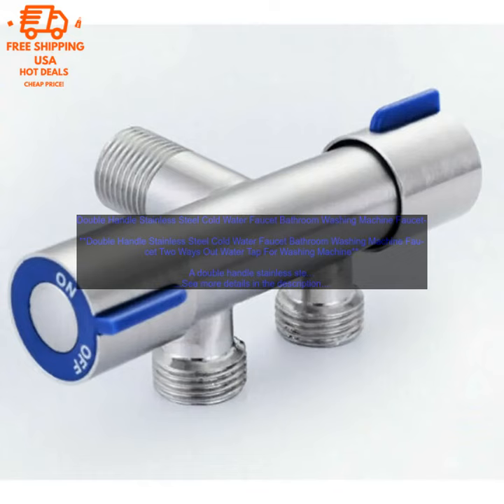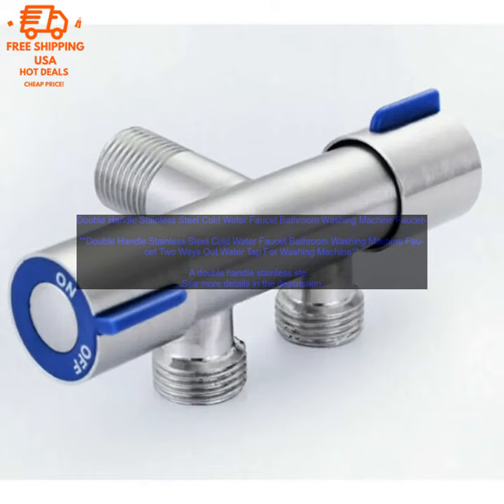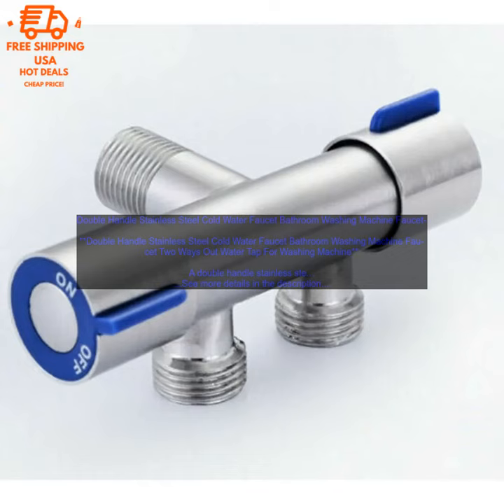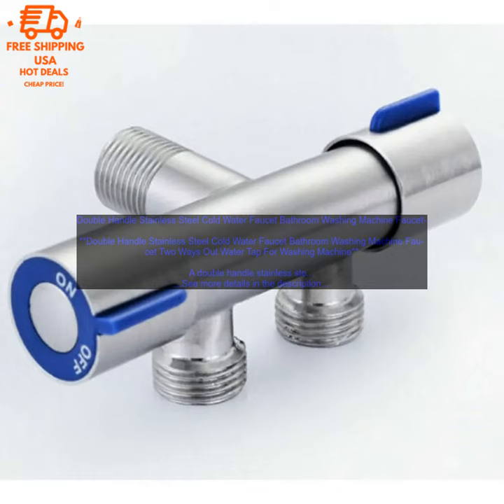1005003252468268 Double Handle Stainless Steel Cold Water Faucet Bathroom Washing Machi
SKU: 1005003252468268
Double Handle Stainless Steel Cold Water Faucet Bathroom Washing Machine Faucet Two Ways Out Water Tap For Washing Machine

A double handle stainless steel cold water faucet is a great addition to any bathroom. It is perfect for washing machines, as it provides two separate water outlets for cold and hot water. This makes it easy to fill the washing machine without having to worry about mixing hot and cold water. The faucet is also made of high-quality stainless steel, which is corrosion-resistant and durable. It will last for many years to come.

Here are some of the benefits of using a double handle stainless steel cold water faucet for your washing machine:

* **Convenient:** The two separate water outlets make it easy to fill the washing machine without having to worry about mixing hot and cold water.
* **Durable:** The faucet is made of high-quality stainless steel, which is corrosion-resistant and durable. It will last for many years to come.
* **Stylish:** The faucet adds a touch of style to any bathroom. It is available in a variety of finishes to match your décor.

If you are looking for a high-quality, durable, and stylish faucet for your washing machine, then a double handle stainless steel cold water faucet is a great option. It is easy to use, durable, and stylish.
bathroom, faucet, faucet tap, handle, machine, stainless steel, water